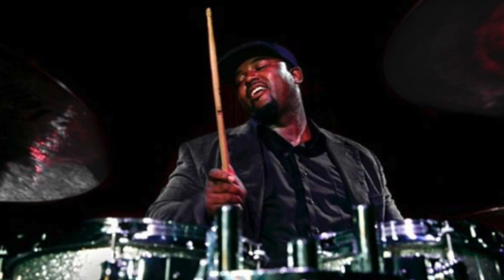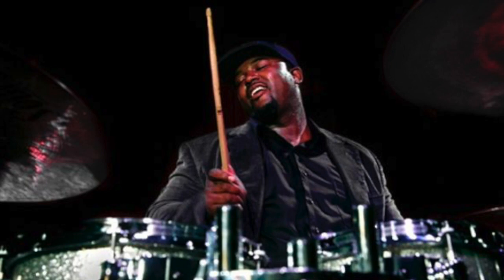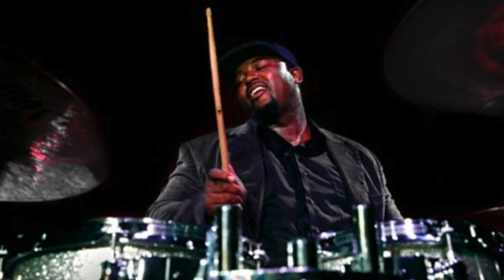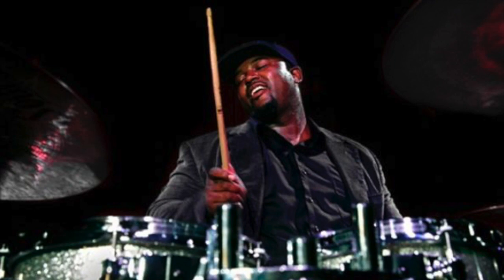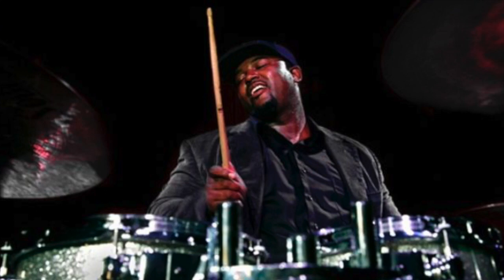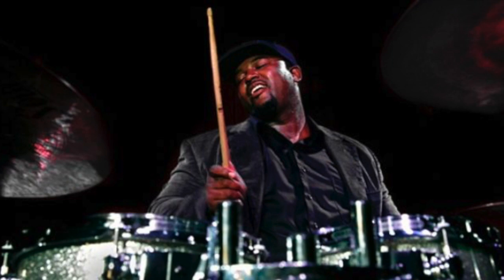Working Drummer - 113: Jermal Watson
Born & Bred in New Orleans, Playing with The Dirty Dozen Brass Band, Allowing the Traditional to Evolve

by Zack Albetta · Published April 26, 2017 · Updated May 2, 2017

Jermal Watson is a native of New Orleans and like so many musicians there, got his musical start playing in church. Growing up in New Orleans, he explains, young musicians learn songs and styles by ear and by the time you’re grown, all of the city’s musical languages – the swing feel of Preservation Hall, the street beats of the brass bands, the funk of The Meters and The Neville Brothers – are languages you just know. As a young drummer, Jermal was brought along on the scene by two of its elder statesmen, Russell Batiste and Gerald French and for decades now, he has been among The Crescent City’s first-call drummers. His resume includes The Dirty Dozen Brass Band, Big Sam’s Funky Nation, Eddie Roberts, and many more. For the past two years, he has also headed a percussion program at Encore Academy, in which almost 90 elementary school students participate.

In this podcast, Jermal talks about:

His elementary school percussion program

Playing with the Dirty Dozen Brass Band

Why learning songs by ear on the fly is particularly common in New Orleans

How Russell Batiste and Gerald French helped him work his way onto the scene

How New Orleans changes the playing of drummers who move there

A project he was recently involved in called Attakid, a collaboration between New Orleans and San Francisco musicians

Playing with Big Sam’s Funky Nation

Where to go for live music in New Orleans (hint: it’s not Bourbon Street).

The New Orleans style of recording
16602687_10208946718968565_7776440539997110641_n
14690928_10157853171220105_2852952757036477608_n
Jermal_Watson_Profil_neu
BPuTVdLTyMtUIKV3

Jermal Watson endorses Mapex Drums and Meinl Cymbals